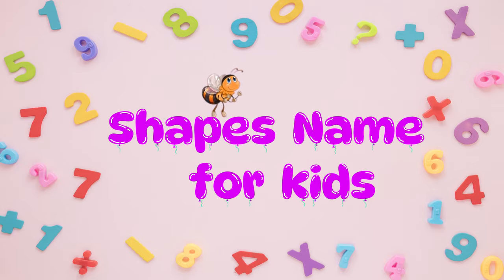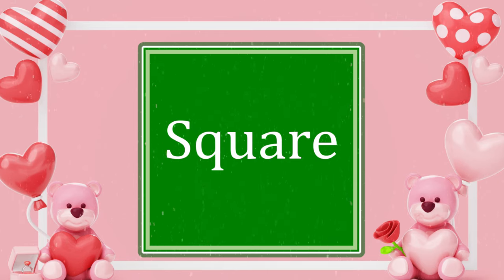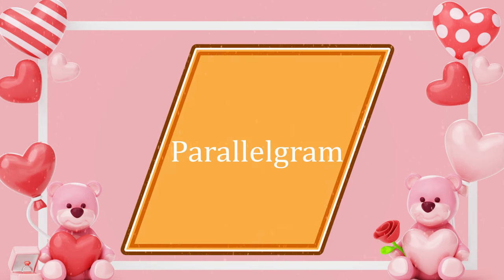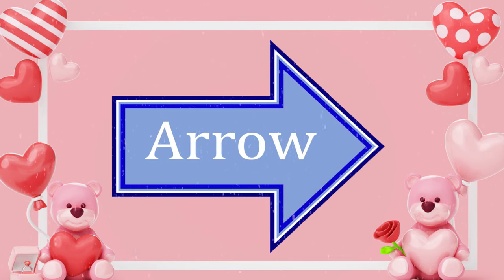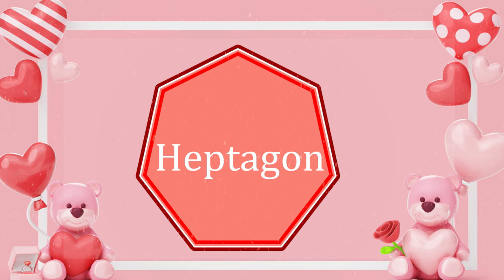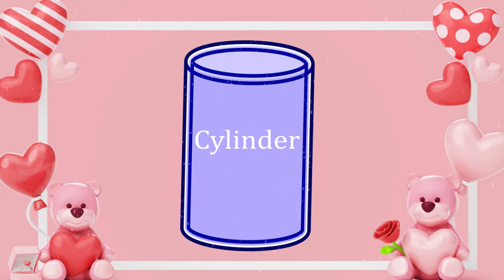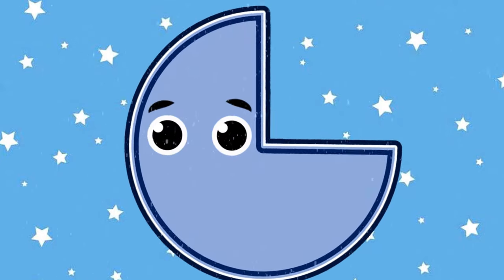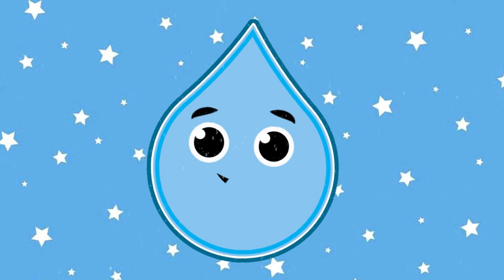Shapes Names for Kids , Numbers song for Children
shapes names for kids , song for Children | Numbers song

triangle,
octagon,
oval,
circle,
heart,
star,
pentagon,
square,
shapes,
heptagon,
rhombus,
parallelogram,
trapezoid,